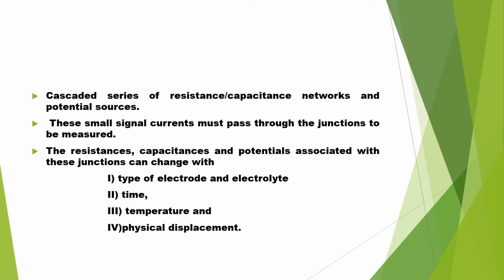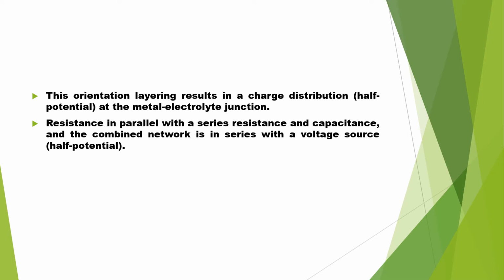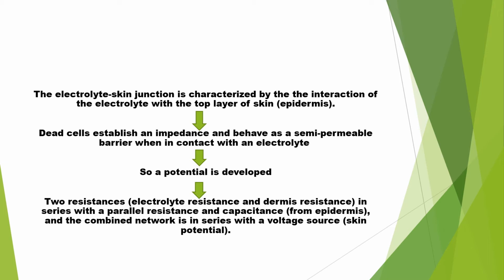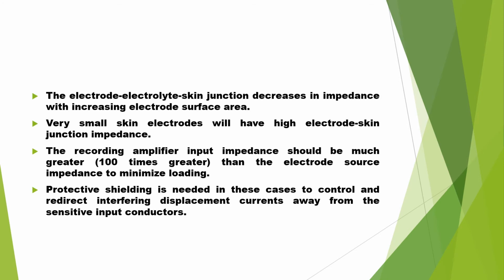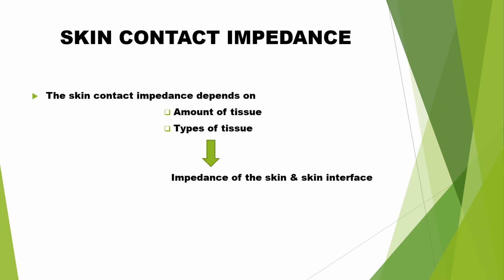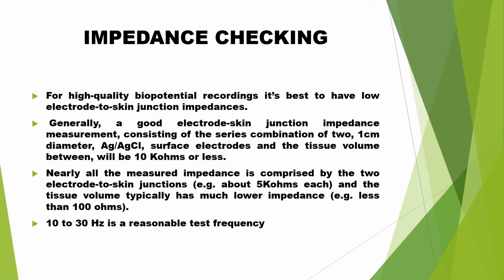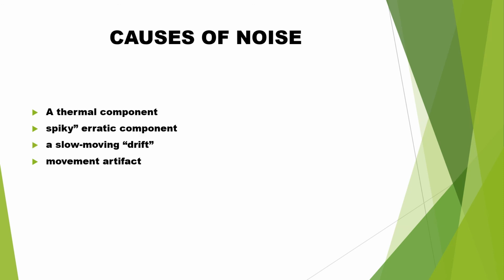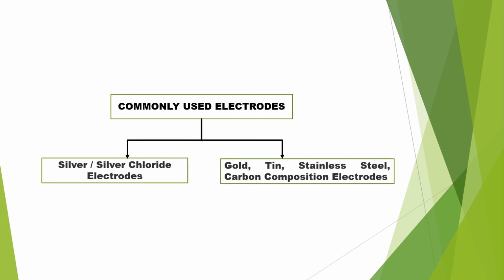ELECTRODE SKIN INTERFACE